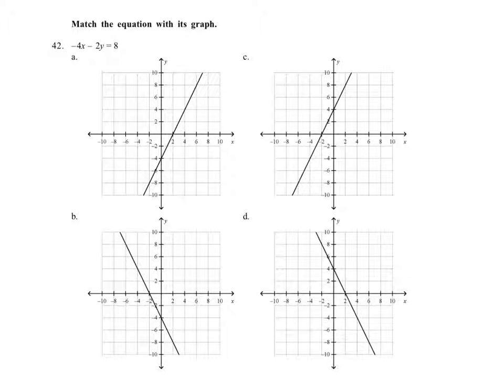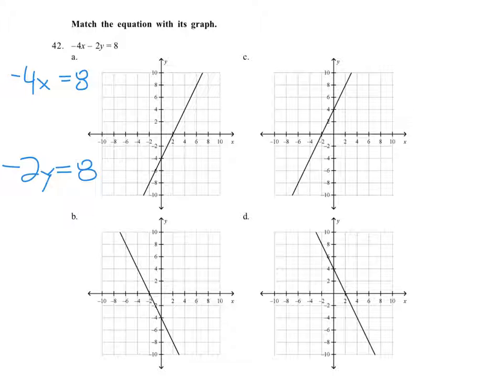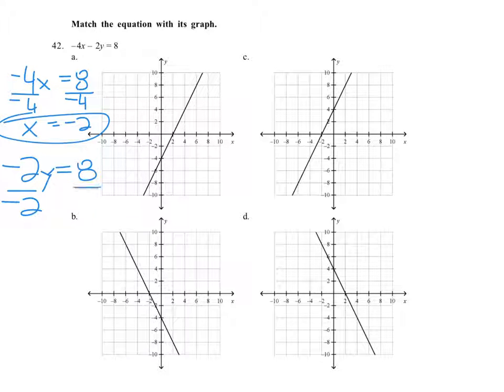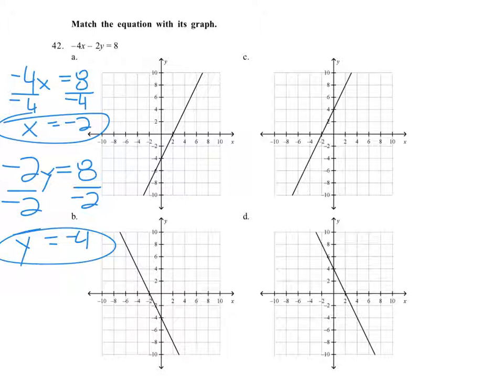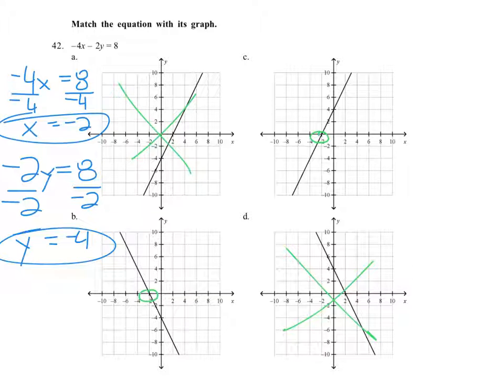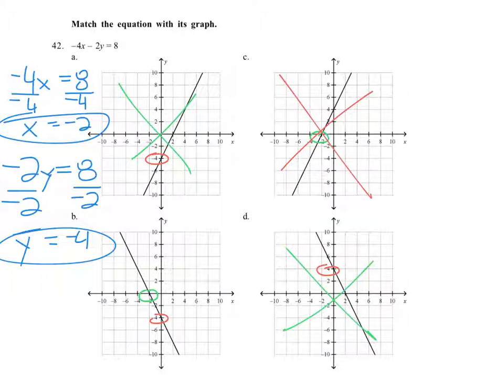Alg 1 Unit 5 Practice Test #42